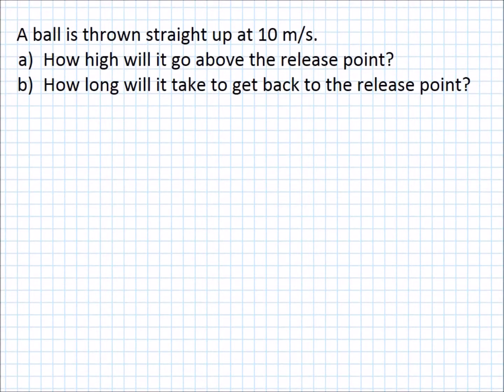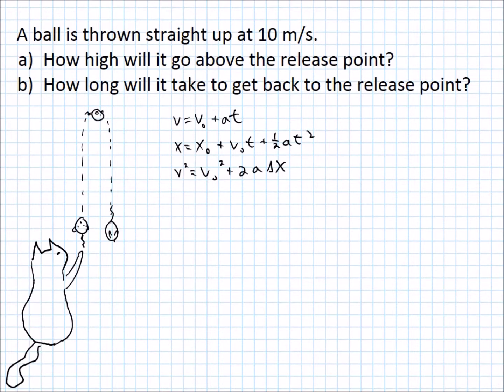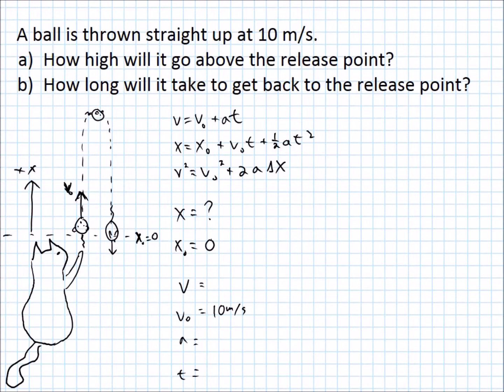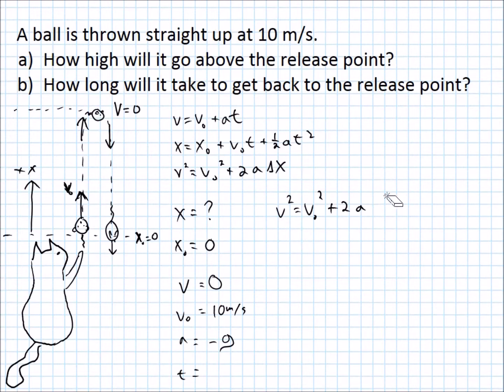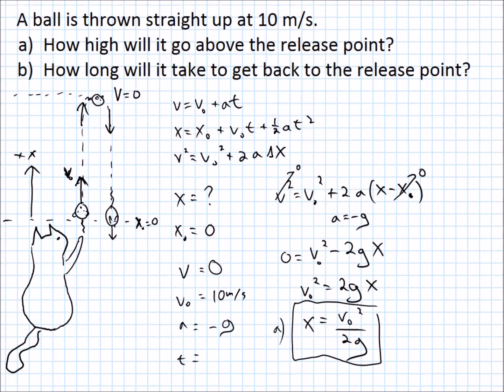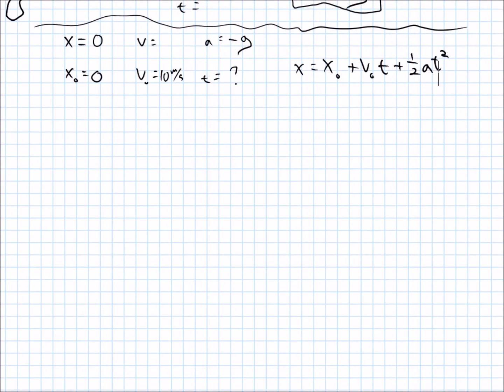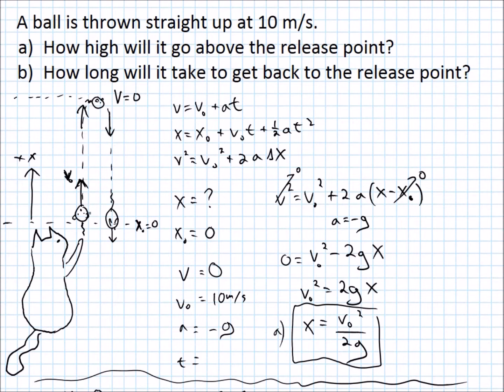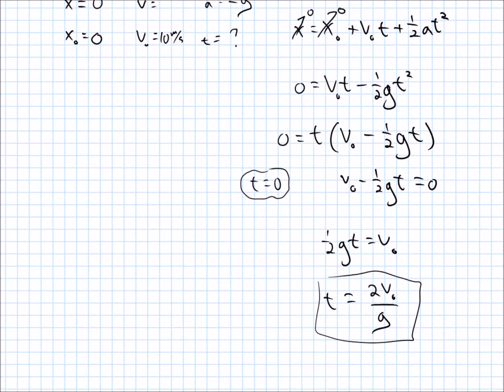1D Kinematics Example 1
A ball thrown straight up into the air.